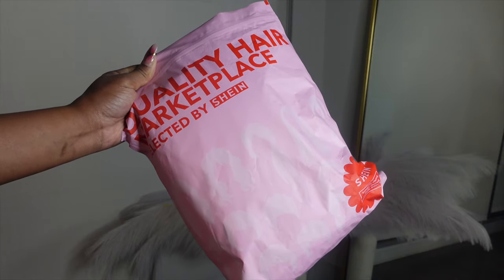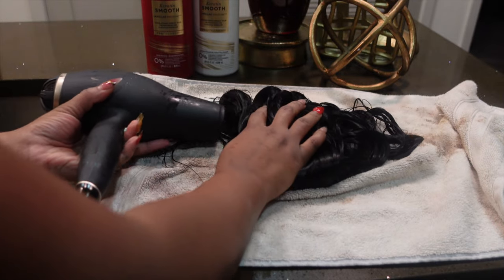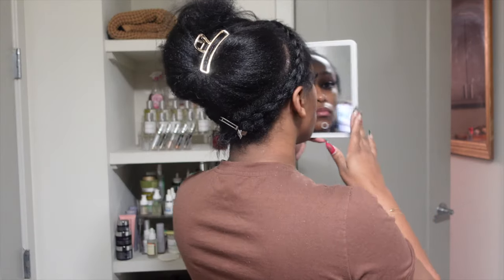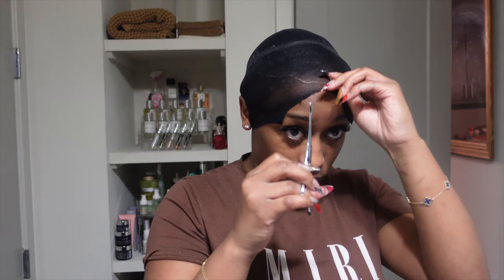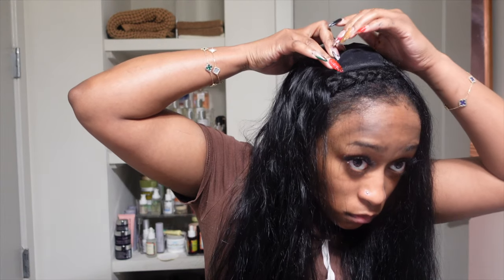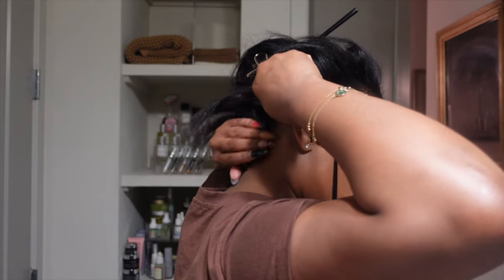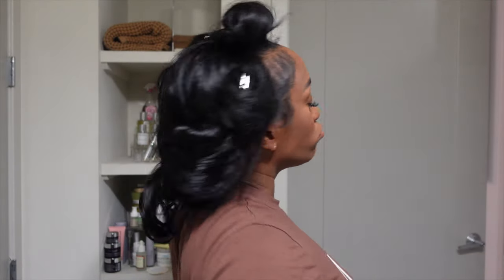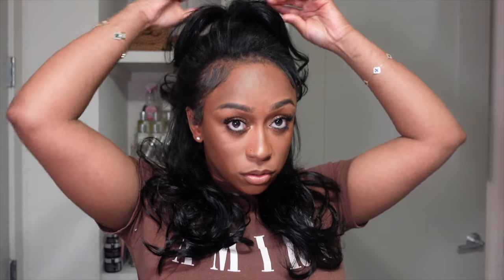BRAIDLESS Flip Over Method Quickweave! 🔥 Very Versatile ft. SHEIN Bundles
Greetings, thank you so much for tuning into another finesse me series! 💇🏾‍♀️

● ▬▬▬ ❤Shein Bundle Hair Details ❤ ▬▬▬●

-4pcs Body Wave Natural Black Virgin Human Hair Bundles Extension 8-30 Inch Weave Bundles For Women
- Density: 130%
- Color: Natural
- Length: 28 inch

Code: NAZJEN10

MUST READ NOVEL
- Who Silenced The Well (Novel)

🌻FACTS🌻

◦ RACE: African American
◦ Location: Atlanta, GA
◦ Height: 5'1"
◦ US Size: 2, XS-Small, (Shoe: 6.5 US)
   UK Size: 8 (Shoe: 5)